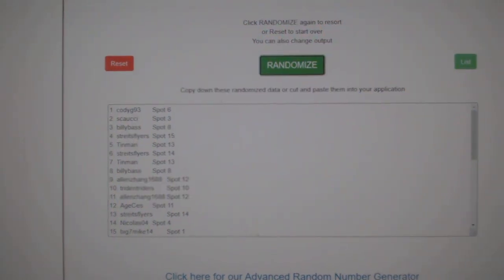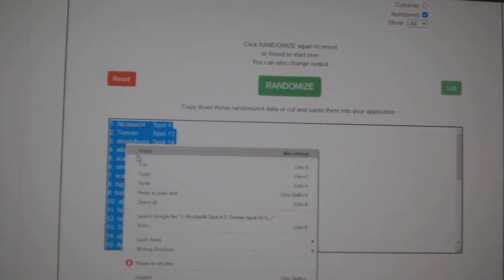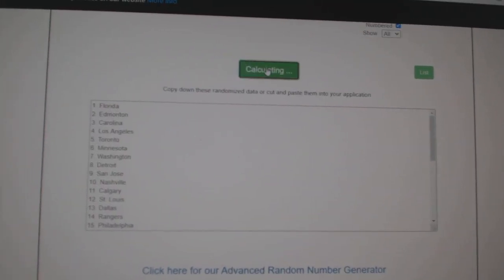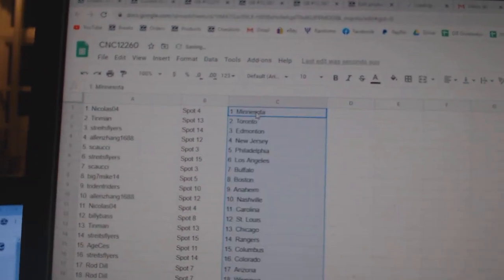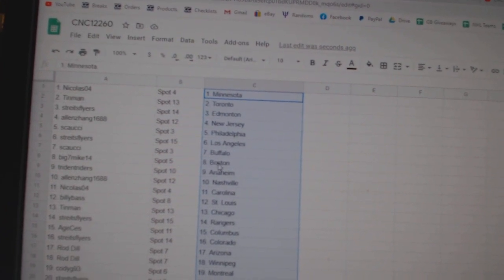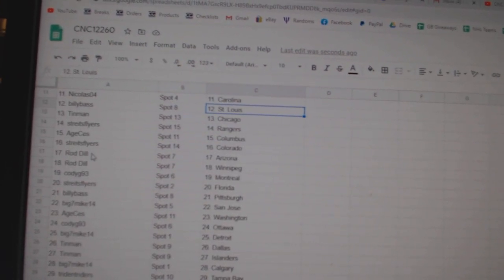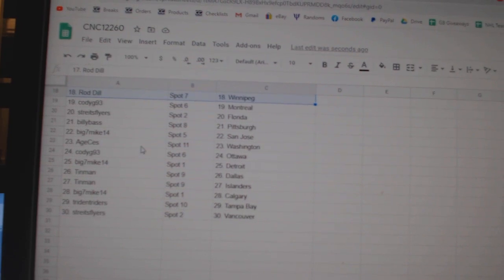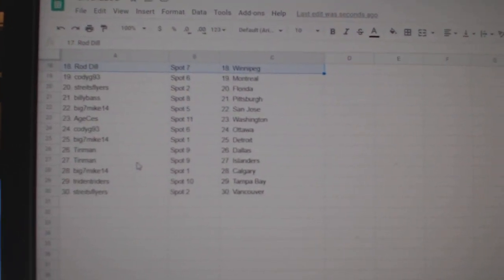Team Randoms - C&C GB #12,260